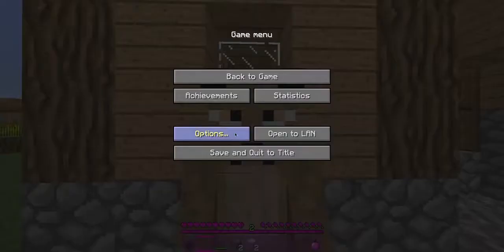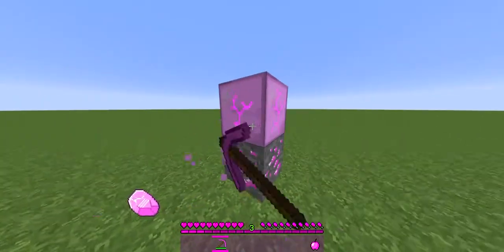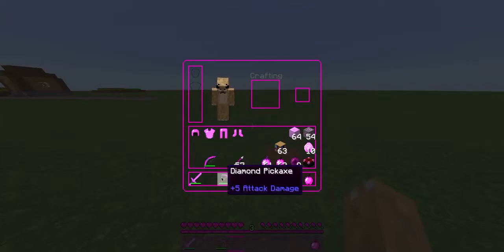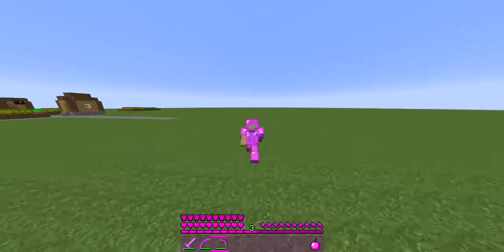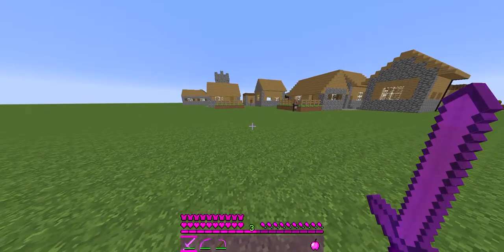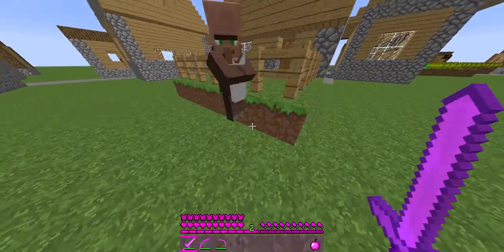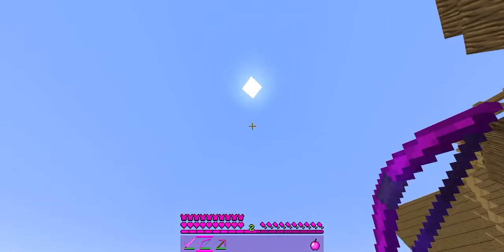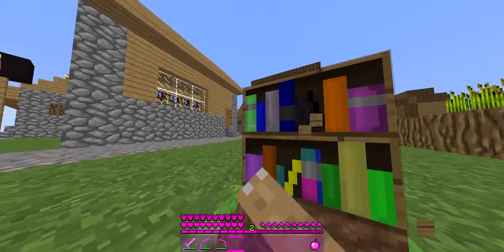Pinker Pack!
Use a pink pack!